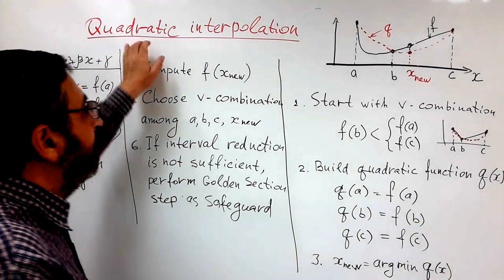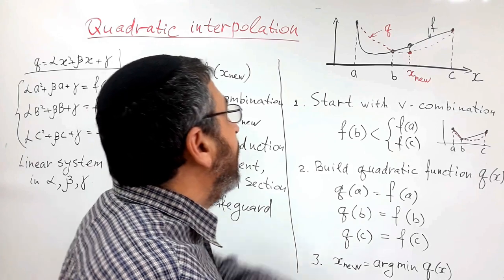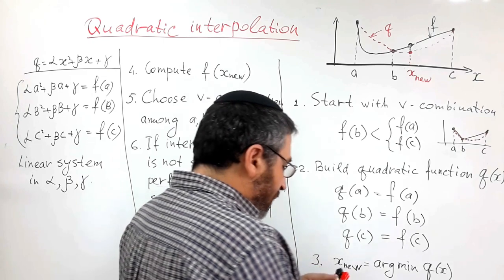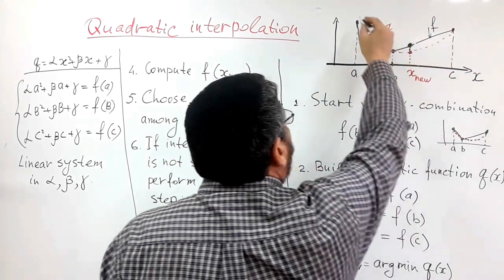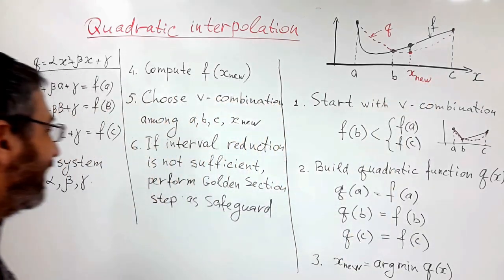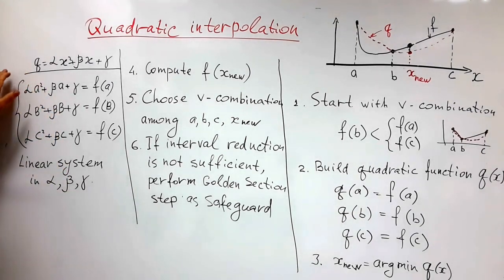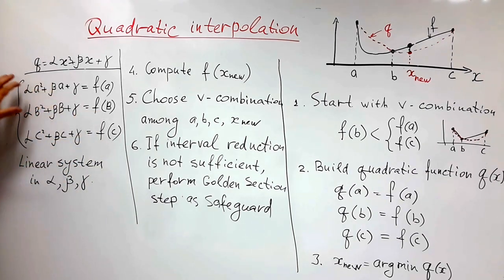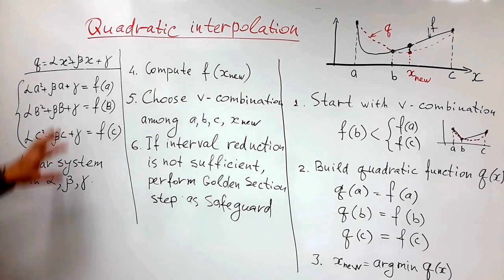Quadratic interpolation method of 1D minimization